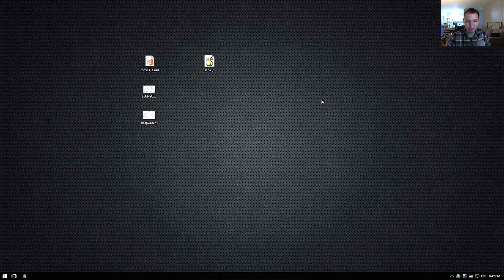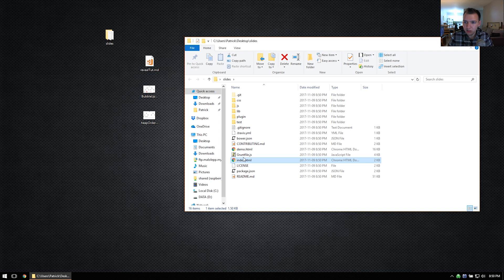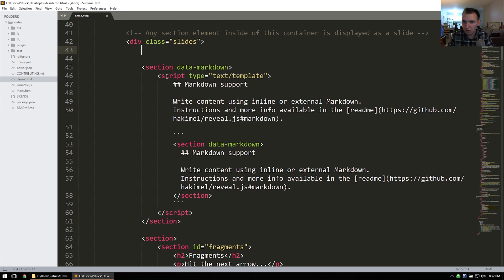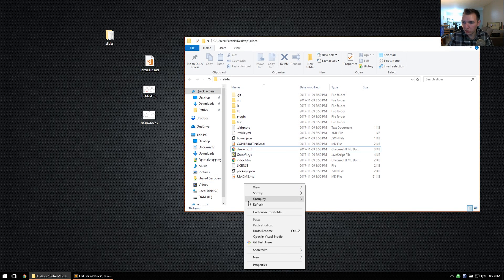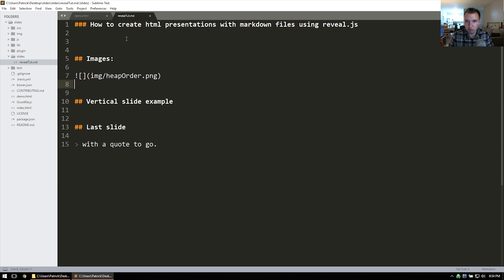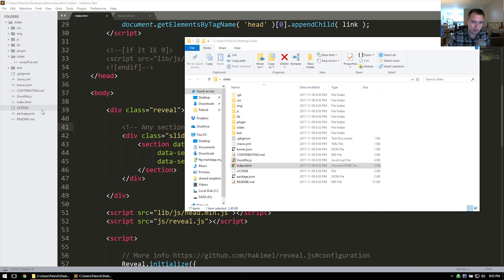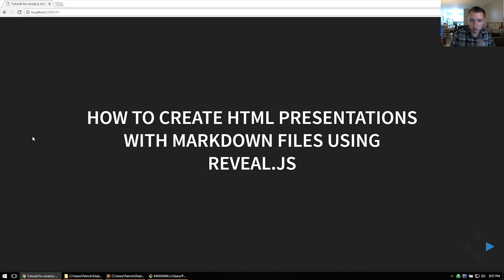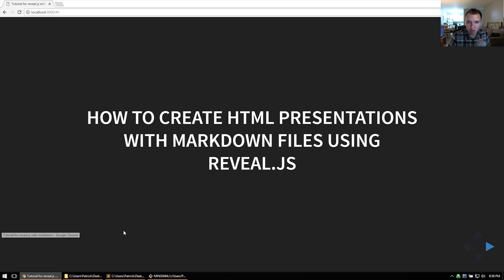How to create html presentations with markdown files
Make awesome web based presentations using simple markdown files.

Update 2: Reveal MD makes all of this easier. Will post an updated video using this if people are interested!

Update: I now mainly use [python simple server] to host the files. You can use any file server you like!

In this video I go over how to clone the reveal.js github repository and alter the demo's html file to read content from a markdown file. We then use a node.js express server to serve the markdown file and some images with it.